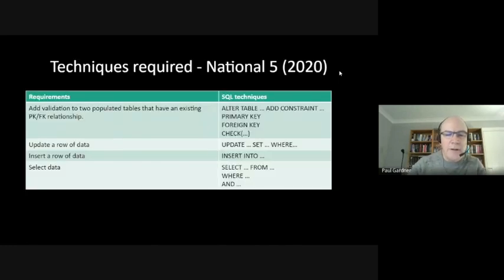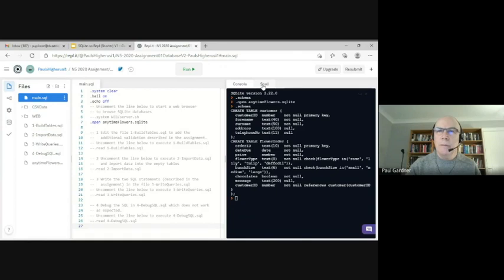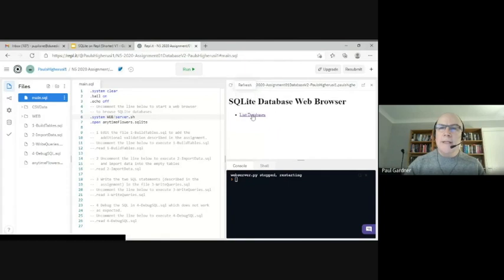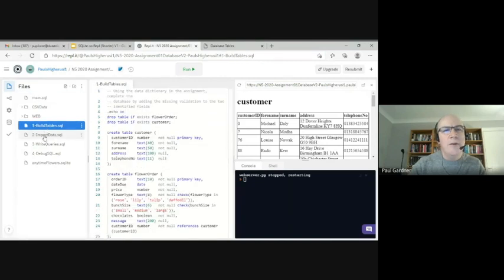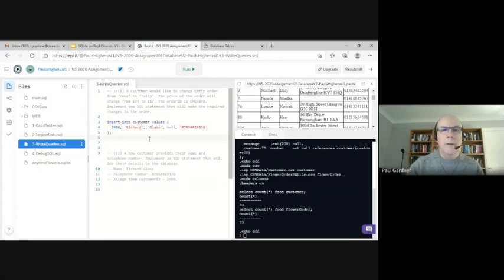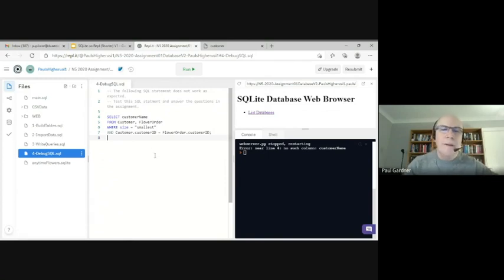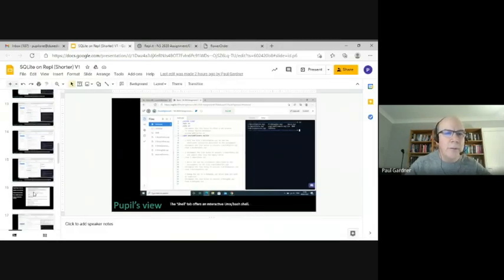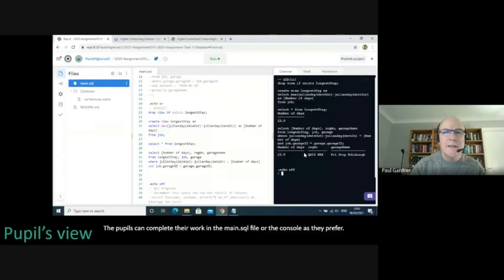CSSMeets 2: SQLite in Repl for N5/Higher Assignments - Paul Gardner